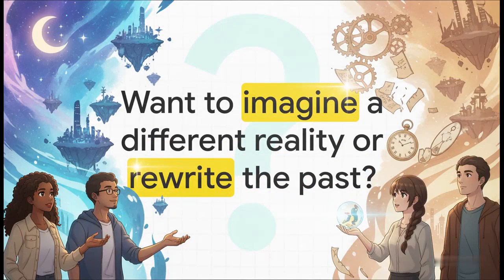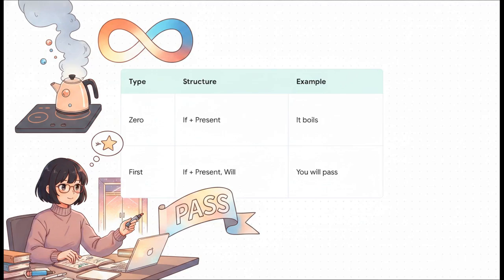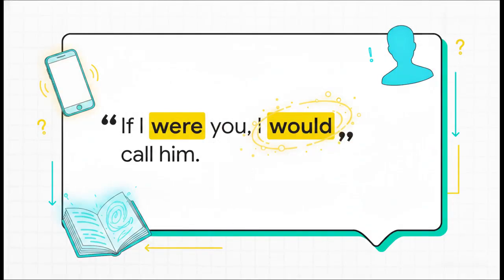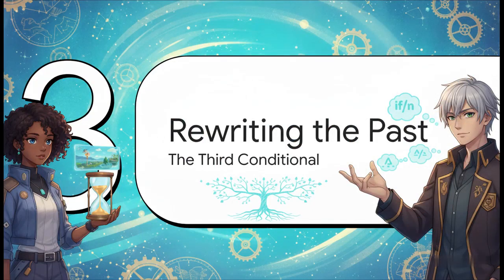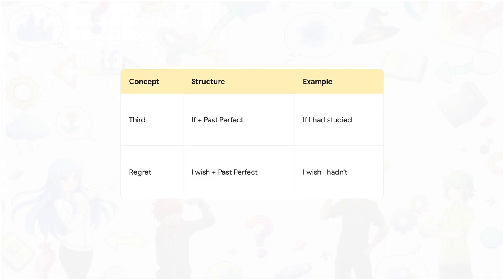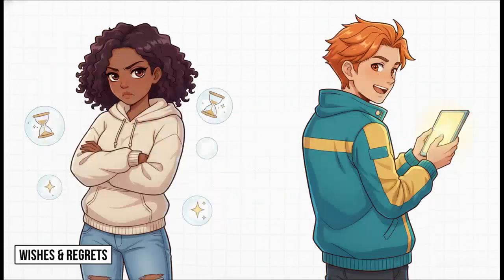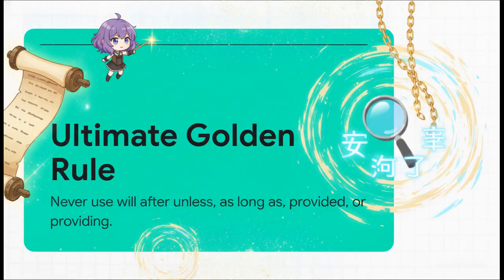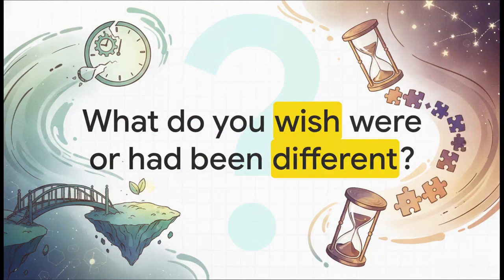Grammar Study Guide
This video provides a comprehensive guide to English conditional structures, explaining how to discuss real, hypothetical, and impossible situations. It details the four main conditionals, ranging from universal truths and future possibilities to imaginary present dreams and past regrets. The video also clarifies how to use "wish" and "if only" to express desires for a different reality across various timeframes. Furthermore, the video introduces conditional linkers such as "unless," "as long as," and "provided," which establish specific requirements for an action to occur. A significant focus is placed on proper verb tenses, specifically highlighting the "golden rule" of avoiding future-tense verbs immediately after these linking words. Together, these sources offer a structured framework for mastering complex grammar used to navigate dreams, advice, and reflections.